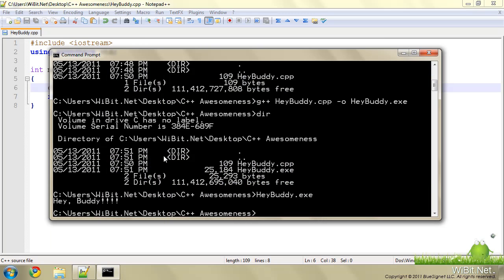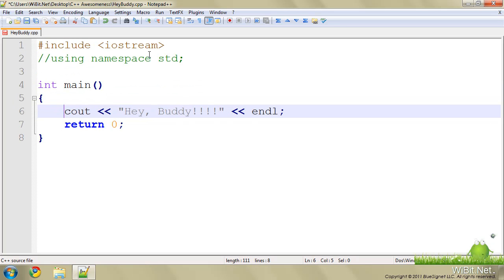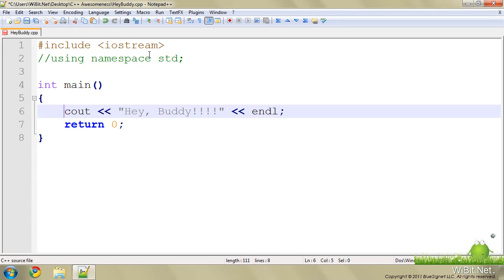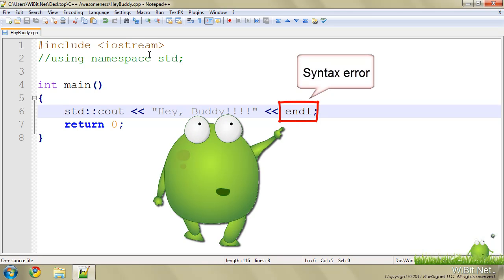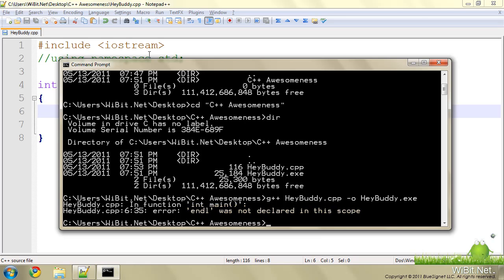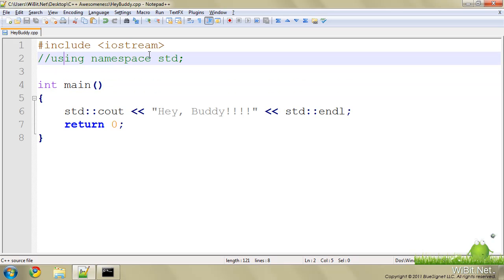WiBit.Net - Programming in C++ (2011) - 01 - Lab 1 (Setting Up the Environment) - 3